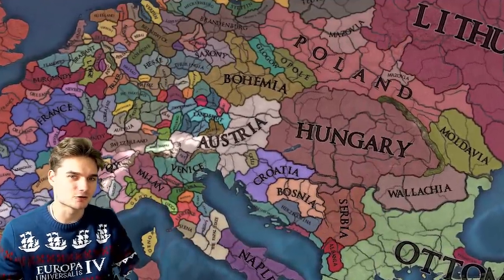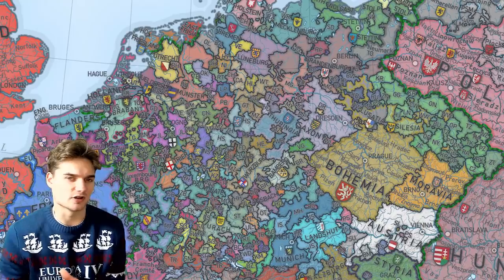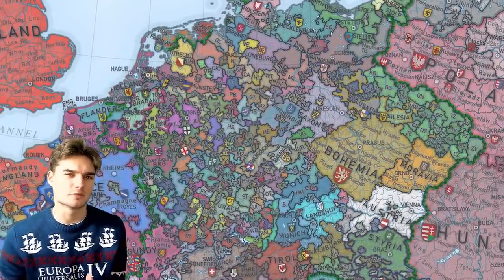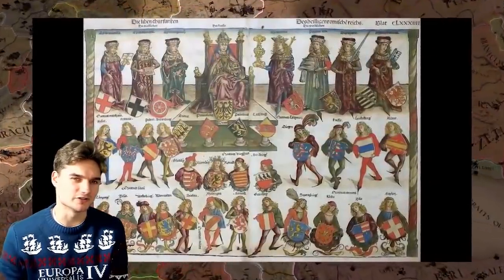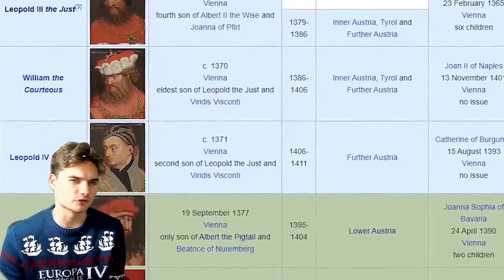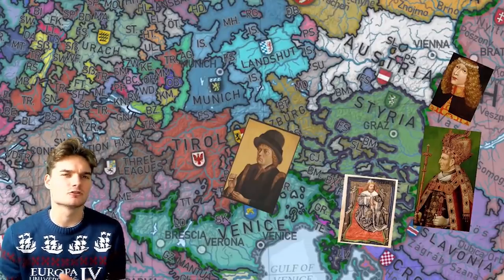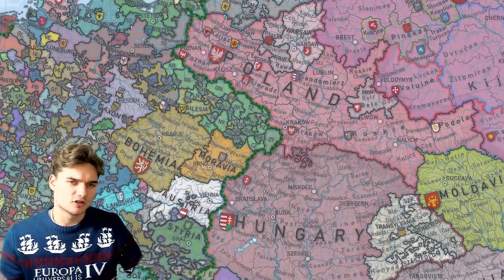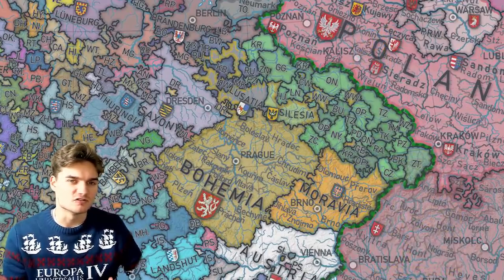THE REAL HRE had EU4 LEVEL BORDER GORE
THE REAL HRE had EU4 LEVEL BORDER GORE. In this video I talk about what wrongs with the HRE in EU4. EU4 has added a lot of flavour to EU4 but no one really knows the true scale of how many states are in the HRE at the start of the game. What do you think of the holy roman empire?

Shoutout to the map maker who also helped create Voltaire's Nightmare. Link to map

God Ruler Tier:

Henriki
JdoW52
Kargon
Flyerton

Emperor Tier:

Cutaline
Of the Dragon
RedGuard76
JustDisco
Benjin

King Tier:

A**Breath
Bobby Bottle Service
Brandon Smith-Darby
danjamrod
Søren Ryge
King of the Hoot Hoots
Red Star
Thomas Carmichael
AlbanianJohnCena
Meerkat